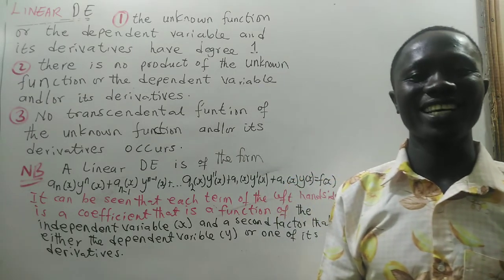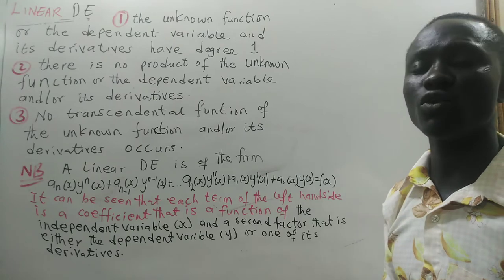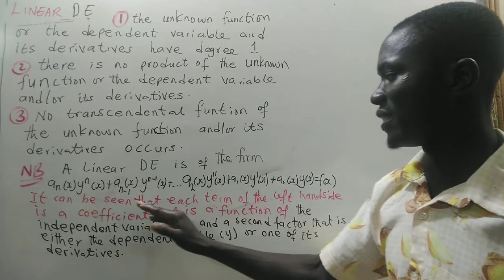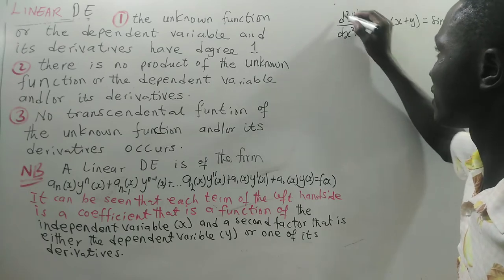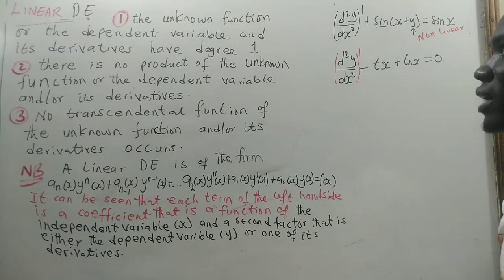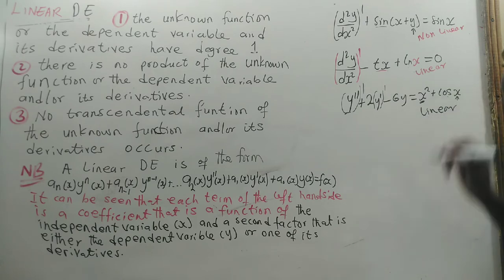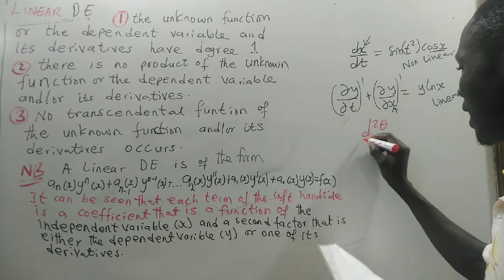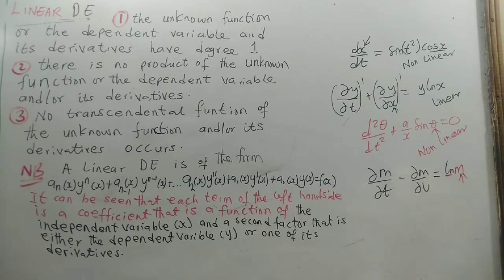Difference between Linear and non linear differential equations : How?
In this video I am going to show you how to identify  the difference between a linear differential equation and a non linear differential equation. A differential equation (DE) is said to be linear if  the unknown function or the dependent variable and its derivatives have degree 1, there is no product of the dependent variable or the unknown function and/or its derivatives and again there is no transcendental function of the unknown variable or dependent variable and /or its derivatives occurs.
If anyone of these conditions is not satisfied then the  differential equation is a nonlinear.

linear
nonlinear
linear differential equations
nonlinear differential equations
identify linear differential equation
identify nonlinear differential equation
Mensah Augustine
Nkonta papapaa